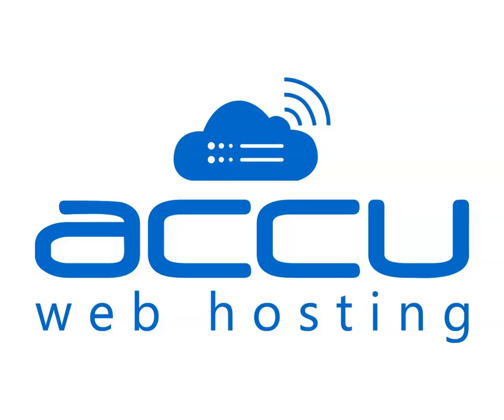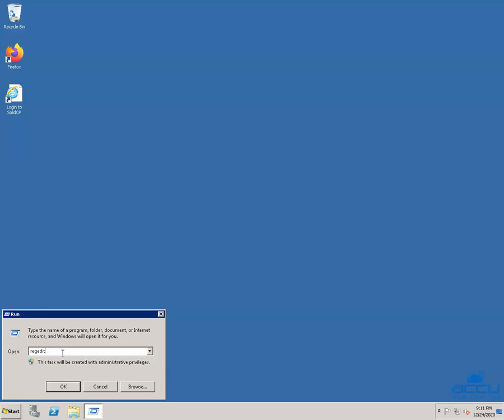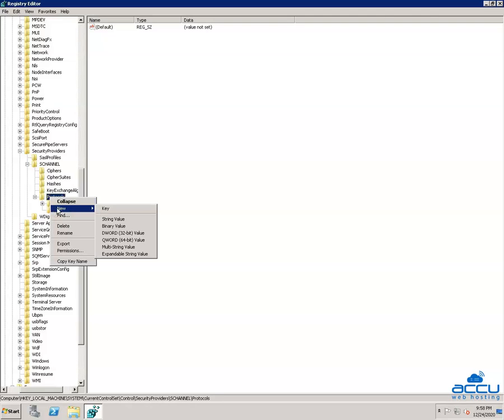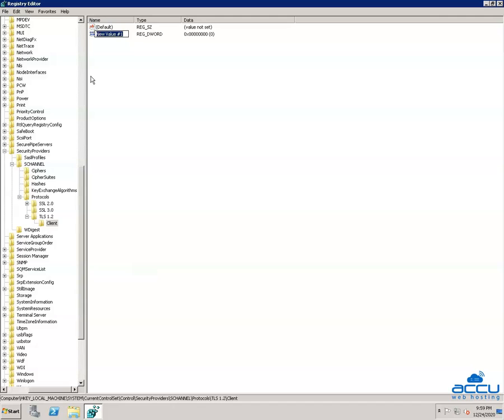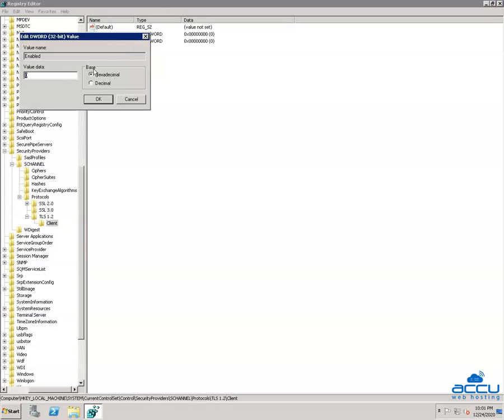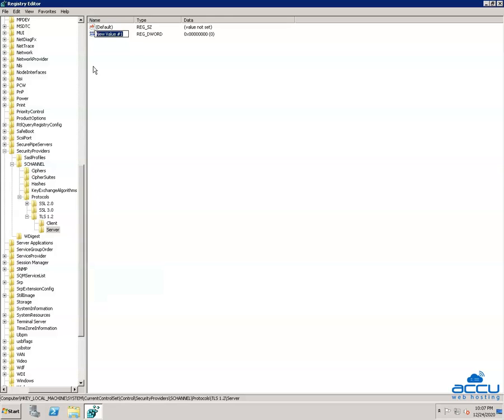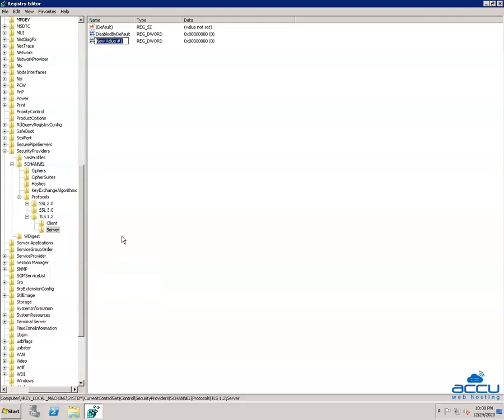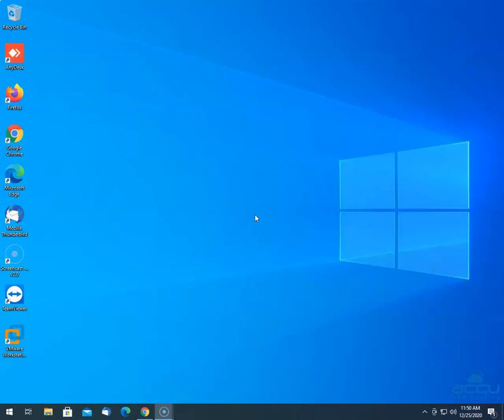How to enable TLS 1 2 on Windows Server 2008?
This video tutorial will help you to enable TLS 1.2 on Windows Server 2008.